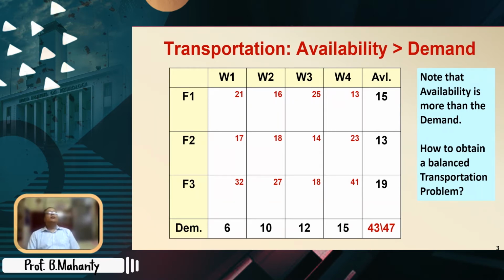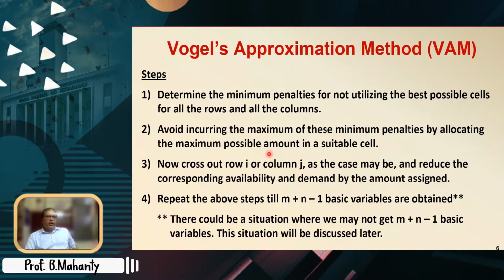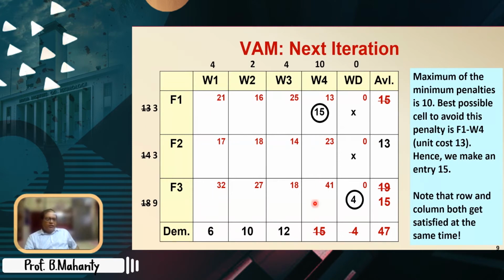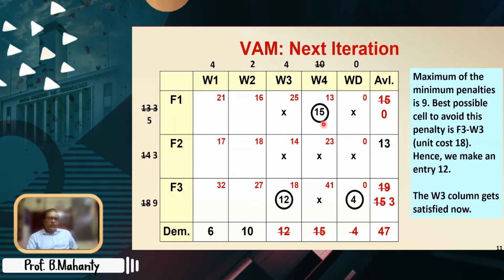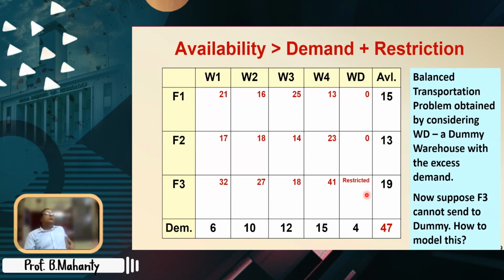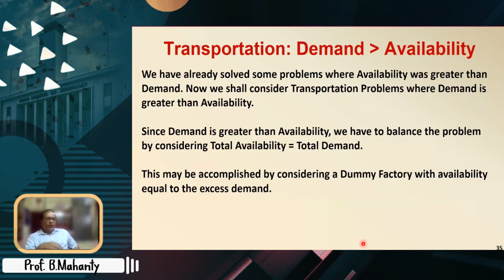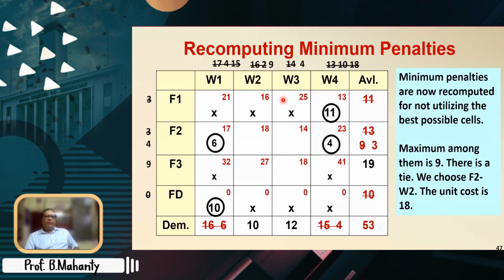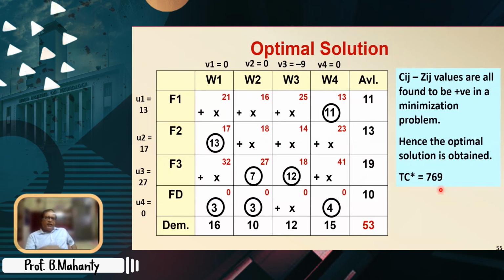Transportation Problem: Examples